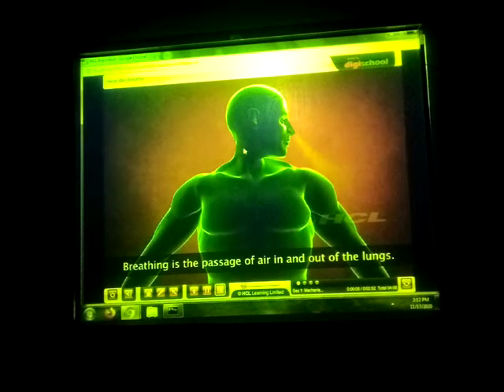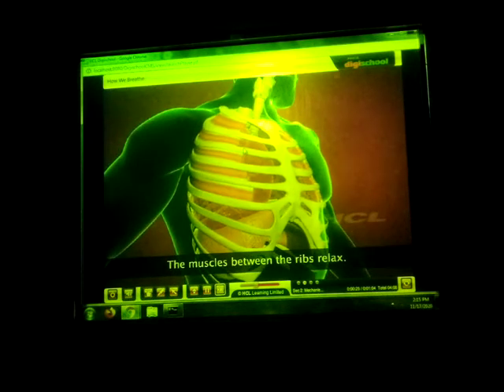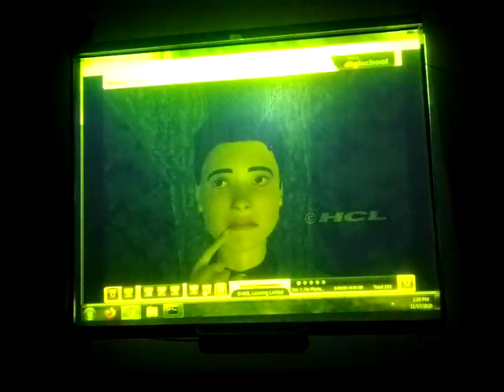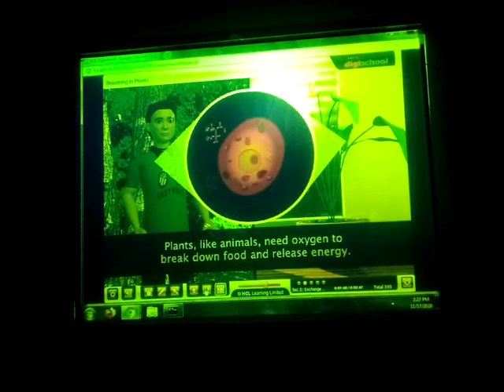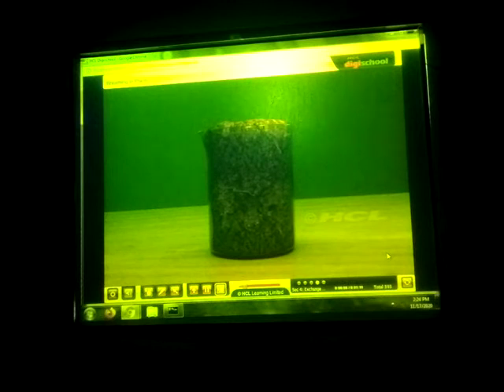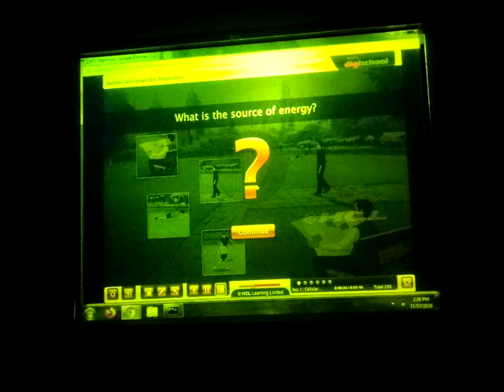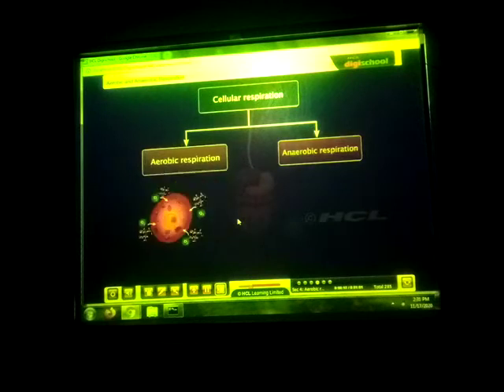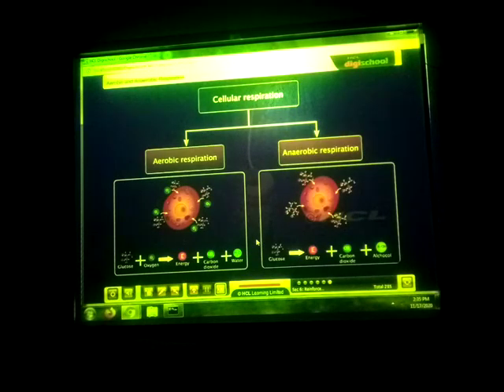7th science ch 10 Respiration in Organism DIGI